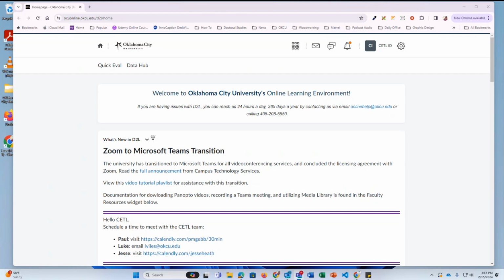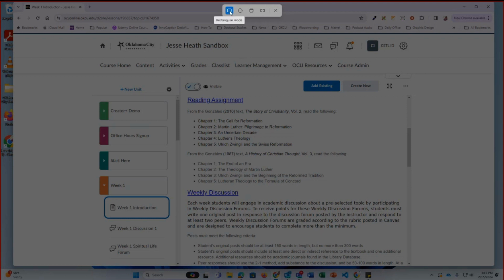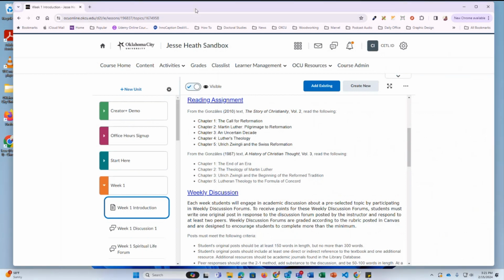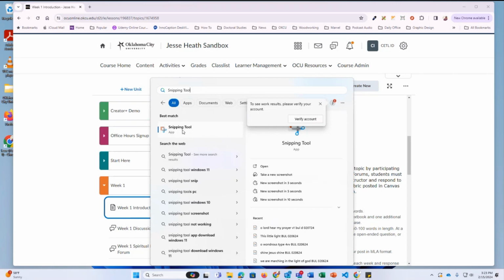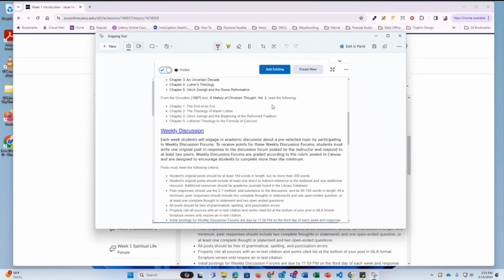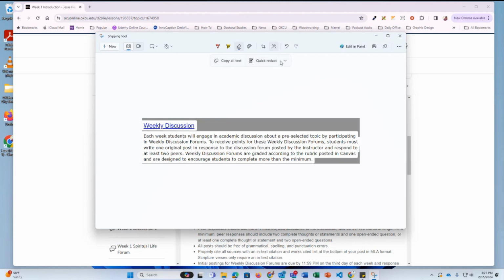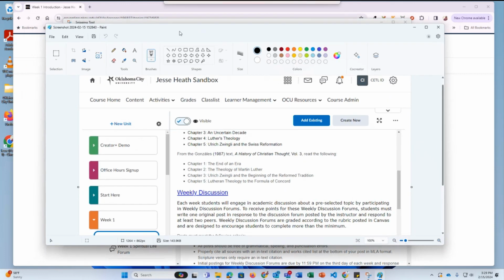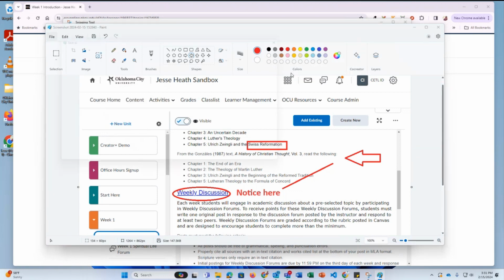How to Take a Screenshot on Windows PC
In this video, faculty and students are shown how they can take a screenshot on a Windows PC.